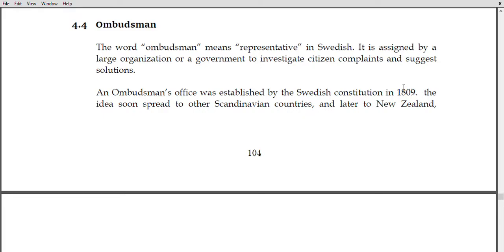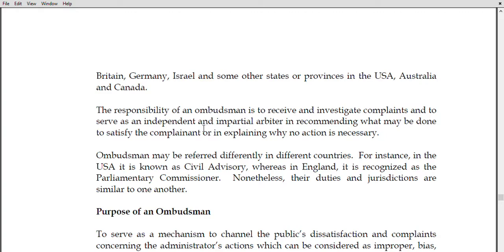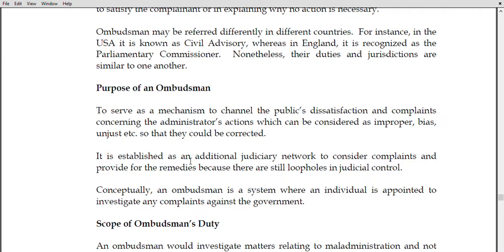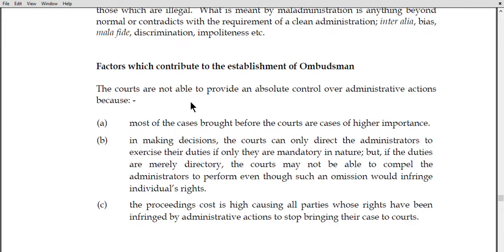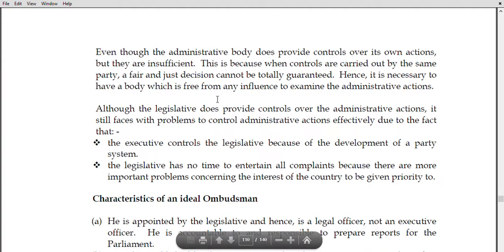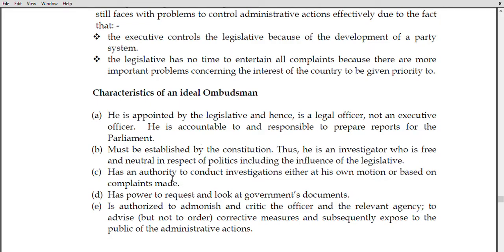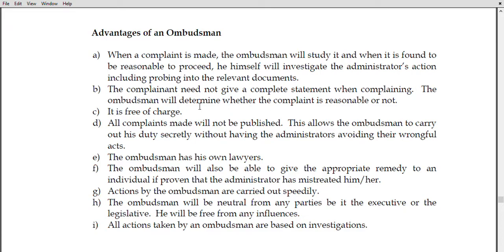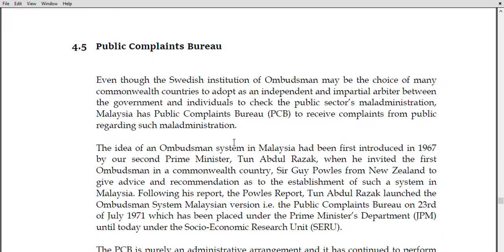Non-Judicial Review Process Part 4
This video will discuss the types of non-judicial review against public authority's action.